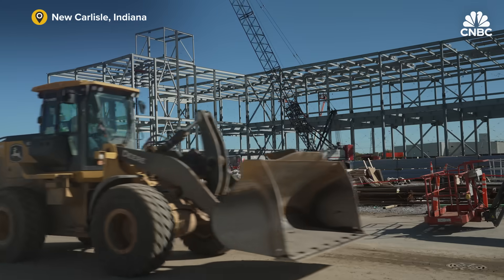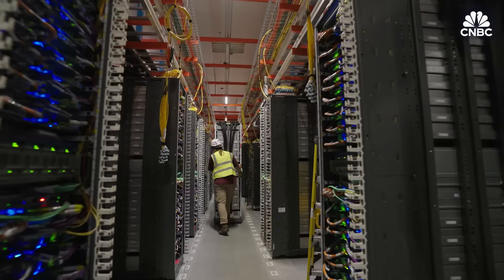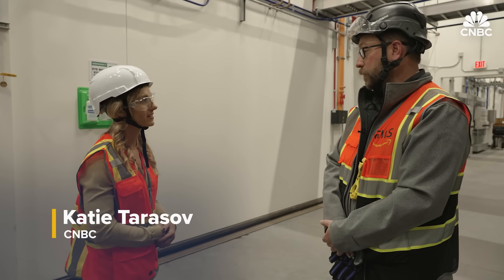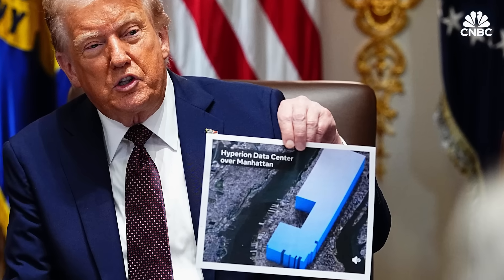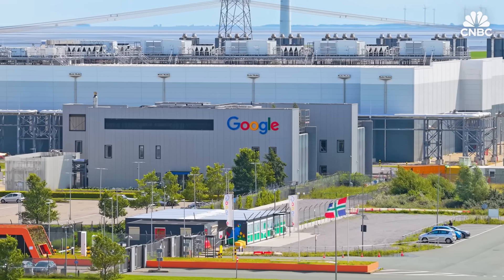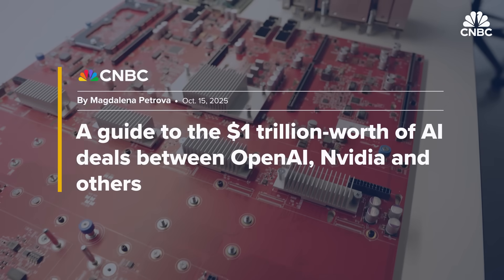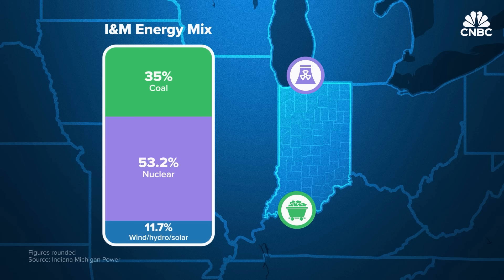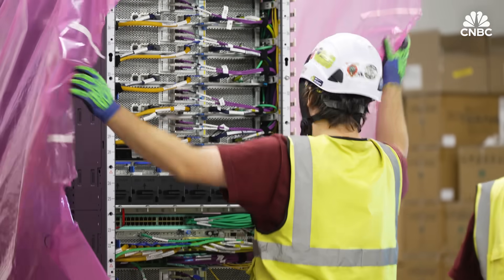No Nvidia Chips Needed! Amazon’s New AI Data Center For Anthropic Is Truly Massive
On 1,200 acres in Indiana, Amazon’s biggest AI data center is now operational, with half a million AWS Trainium2 chips entirely devoted to powering OpenAI rival Anthropic. Just over a year ago, the whole site was nothing but dirt and cornfields. Seven buildings are operating now, and once complete, the site will have around 30 buildings and consume some 2.2 gigawatts of power. CNBC went to the small town of New Carlisle, Indiana, to talk to locals who are worried about the impact on their community and electric bills - and to get a first ever on-camera tour inside what Amazon’s calling the largest cluster of non-Nvidia chips in the world. We also sat down with AWS CEO Matt Garman and Anthropic CPO Mike Krieger for more details on the partnership.

Chapters:
0:00 Introduction
2:37 Rapid buildout
6:41 Exclusively AWS chips
9:41 Aligned with Anthropic
12:24 Power and water

Produced and Shot by: Katie Tarasov
Additional Reporting: MacKenzie Sigalos
Edited by: Mike Heffron
Additional Camera: Erin Black, Michael Crowe, Newton Ward, Peter Cassam
Senior Director of Video: Jeniece Pettitt
Animation: Emily Park, Jason Reginato, Josh Kalven
Additional Production: Laura Batchelor
Additional Footage: Amazon, Getty Images, Meta, Indiana Michigan Power, Last Energy

Want to be your own boss? Sign up for Smarter by CNBC Make It's new online course, How To Start A Business: For First-Time Founders. Find step-by-step guidance for launching your first business, from testing your idea to growing your revenue.

How Amazon Opened Its Largest AI Data Center In The World In Just One Year